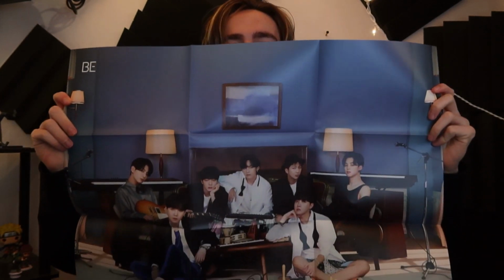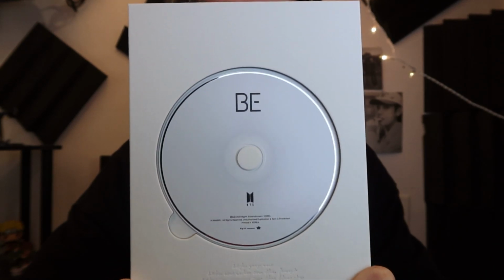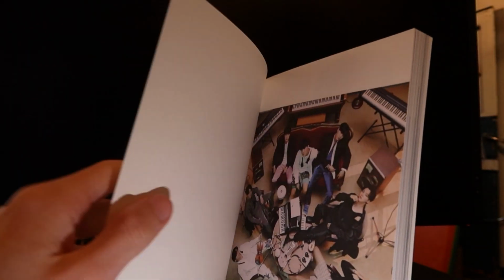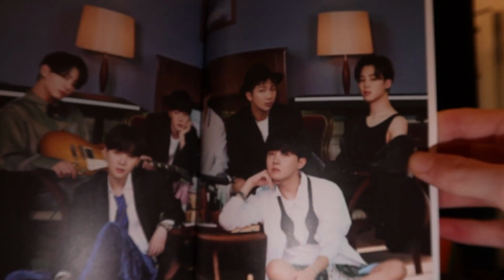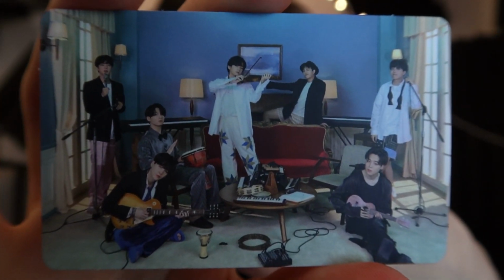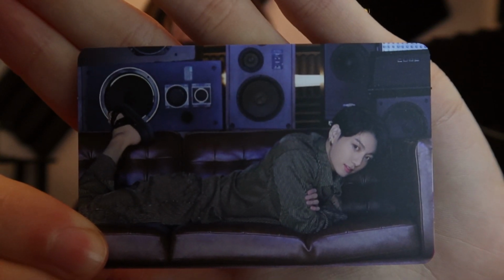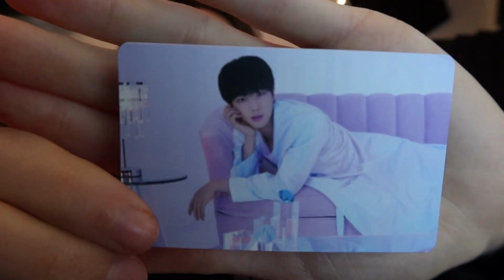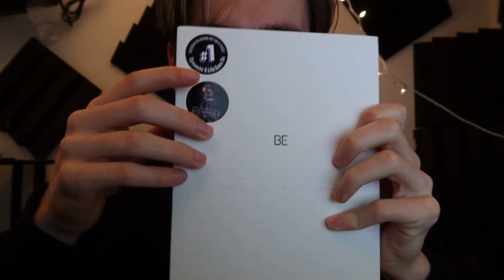'BE' Essential Edition Unboxing!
This album is AMAZING!!! Everything in it is SOOO worth the money!! The photo cards are adorable, the poster is perfect, and the photobook is AMAZING!! I'm so glad with my photo card pull as well!!! I've never pulled a group card, and it looks SO GOOD!! This album is so damn good, I can't even explain LOL!! I'm just so happy with this purchase and everything that came with the album!! IT'S SO DAMN GOOD!!! Also, I've been posting other unboxings on TikTok if you'd like to check them out!! Thank you guys for watching, and I hope you enjoyed!! As always, stay healthy and luv u guys!!!